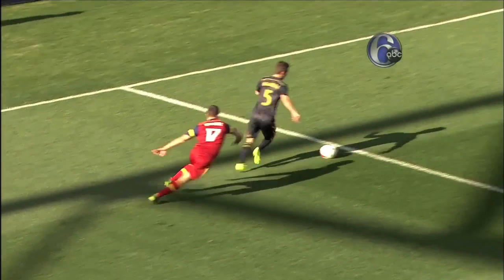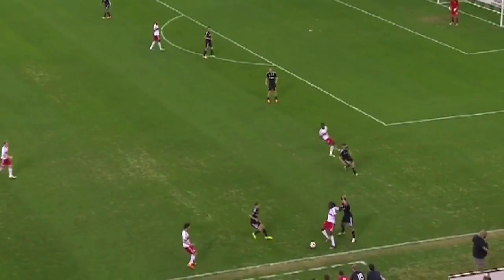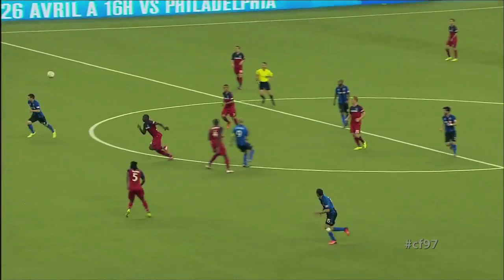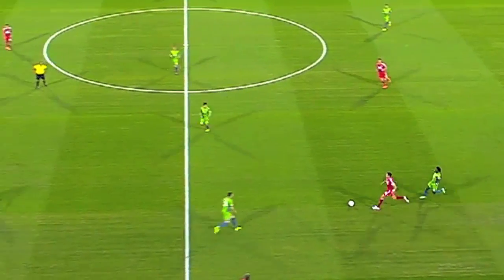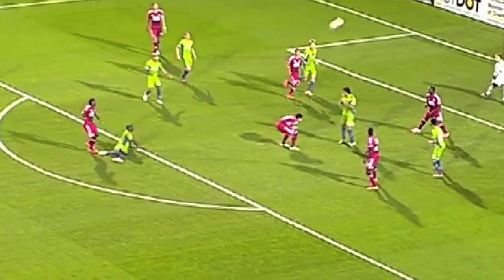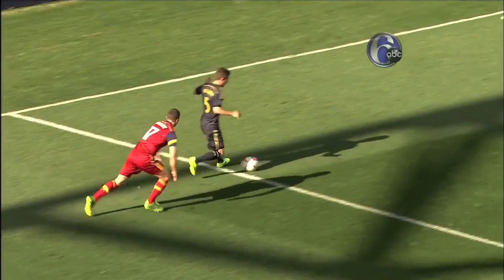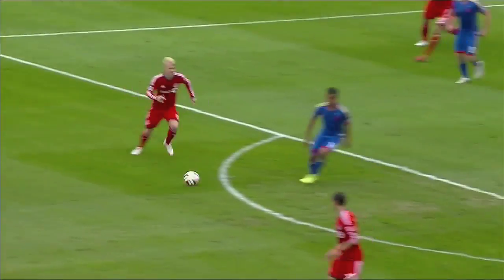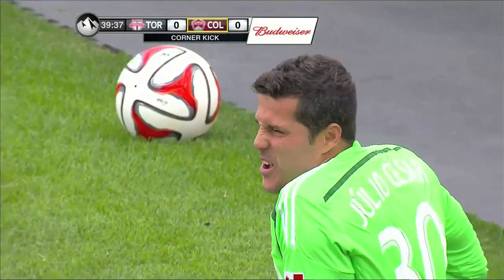Thierry Henry, Di Vaio and Mauro Diaz all shined on Saturday night | Plays of the Night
Some of the best plays from around MLS you may have missed in on Saturday night in Week 6 of MLS action.

About MLS: Headquartered in New York City, Major League Soccer is the top-flight professional soccer league in the United States and Canada. MLS features many stars from the U.S., Canada, and around the world. Major League Soccer's 19th season features 19 clubs each playing 34 regular-season matches. Those clubs are the Chicago Fire; Chivas USA; Colorado Rapids; Columbus Crew; D.C. United; FC Dallas; Houston Dynamo; LA Galaxy; New York Red Bulls; New England Revolution; Philadelphia Union; Portland Timbers; Real Salt Lake; San Jose Earthquakes; Seattle Sounders FC; 2013 MLS Cup champion Sporting Kansas City; Toronto FC; Vancouver Whitecaps FC; and, Montreal Impact. New York City FC & Orlando City SC will join MLS for the 2015 season. For more information about MLS, log on to the league's official